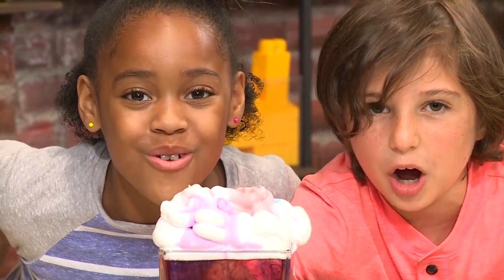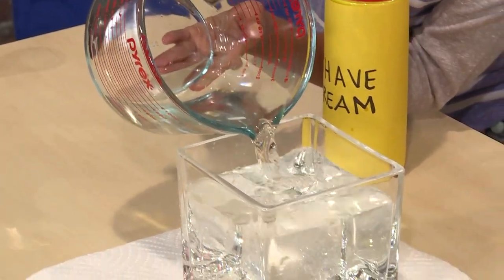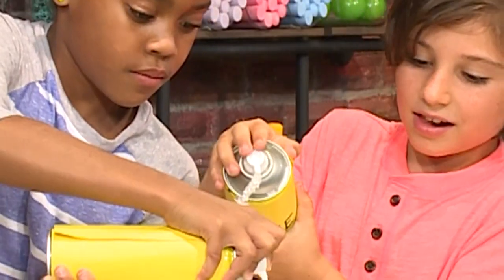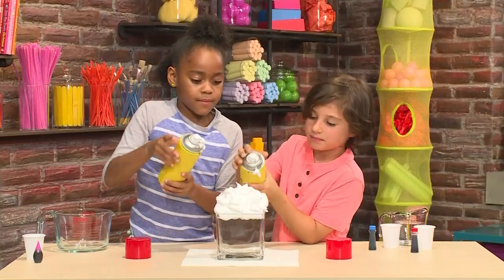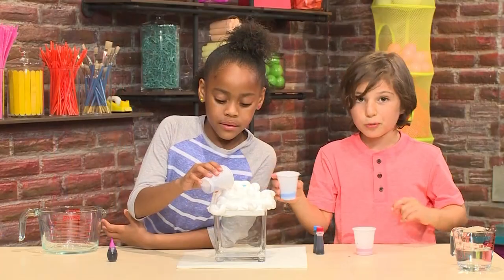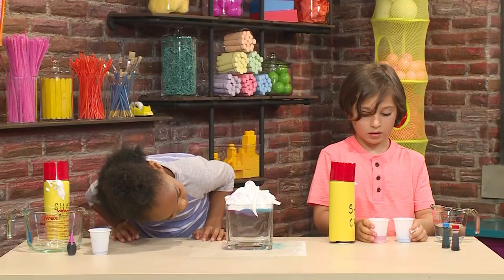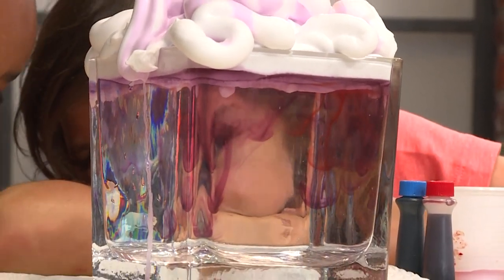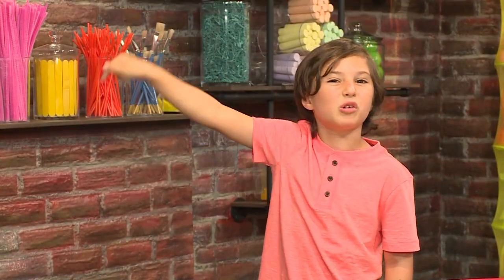DIY How to Make Colorful Shaving Cream Rainbow Rain Clouds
Make it rain many colors with a rainbow cloud.

To Make a Rainbow Rain Clouds You Will Need: Shaving Cream, Food Coloring, Water, Clear Square Shaped Vase, Measuring Cup and Tape or Glue.